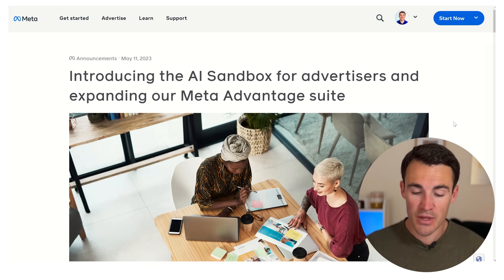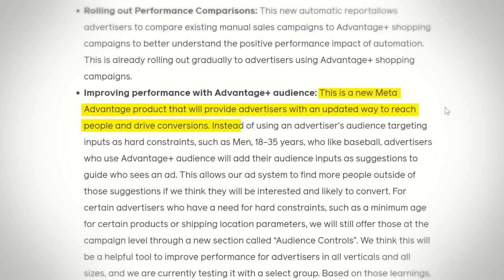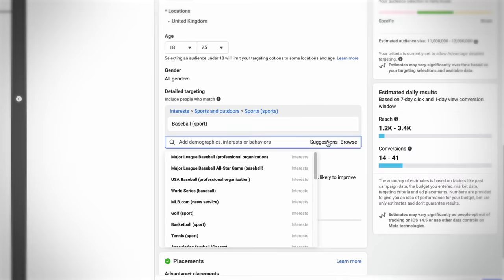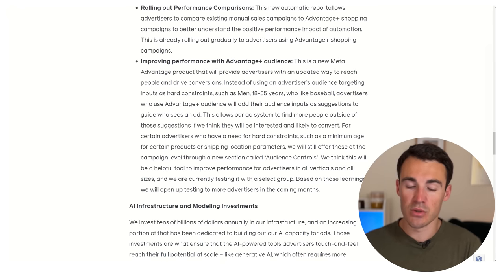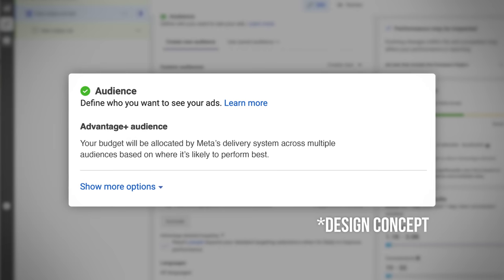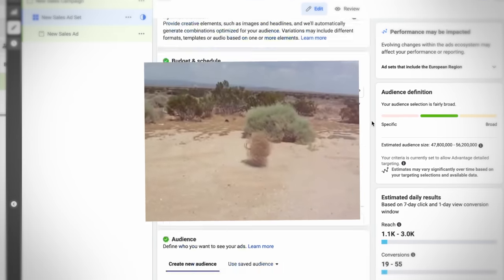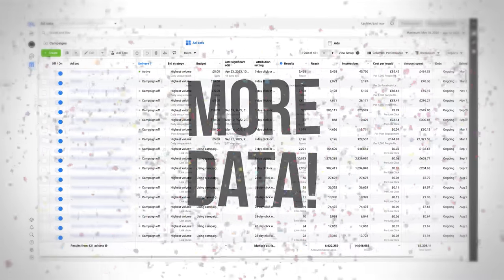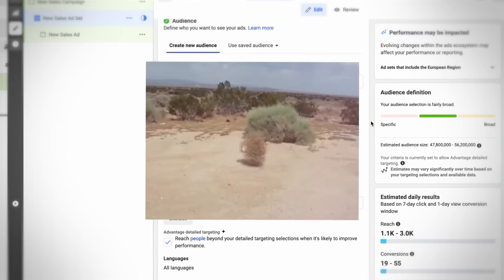Facebook Ads Targeting Is Changing Forever!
Meta are incredibly busy creating new AI tools that are designed to help advertisers get better results with Facebook ads.

One of the most exciting, that is likely to be rolled out to all advertisers soon, is called Advantage+ Audience.

Now this should not be confused with existing Advantage Facebook ads features or even other Advantage Facebook ads targeting features.

This is a brand new tool that is likely to completely change the way Facebook ads targeting is done.

I Found A BETTER WAY To Do Facebook TARGETING

FREE WEBINAR:

You can watch my free webinar called "3 Killer Facebook Ad Strategies To Double (or More!)

You can find out more about our services and book a free 30-minute strategy session with us

CONSULTING SESSIONS with our Facebook & Instagram ads experts:

Interested in having one of our Facebook ad account managers look at your ad campaigns and make real time recommendations to help you get better results?

Or answer any questions you have about Facebook & Instagram advertising?